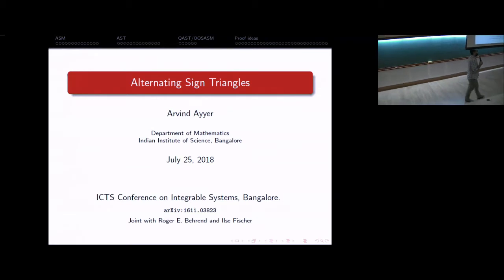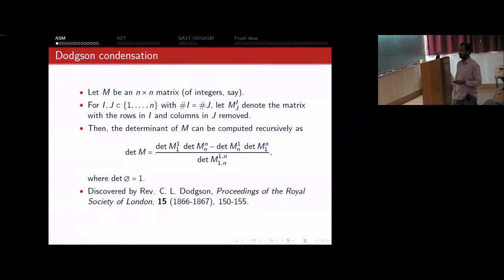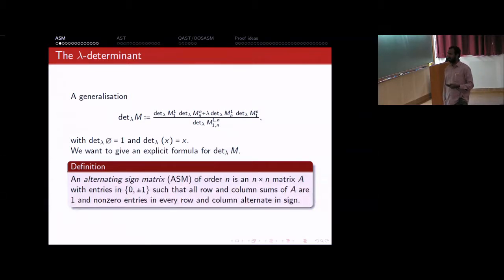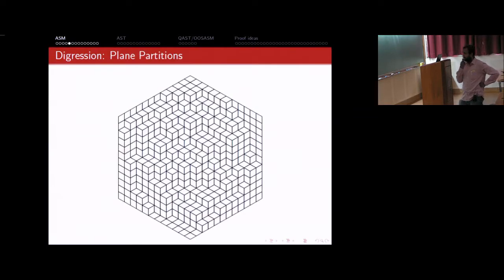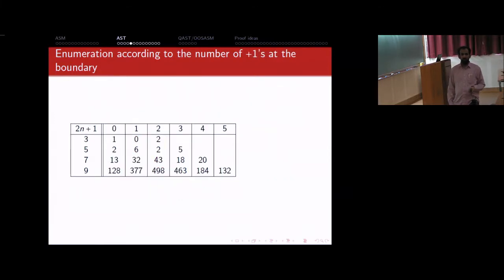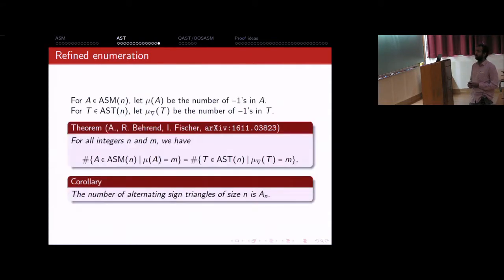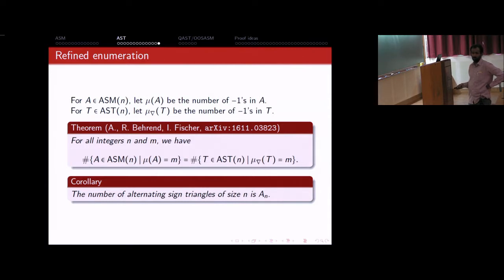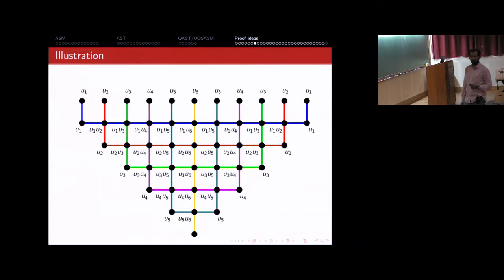Alternating Sign Triangles by Arvind Ayyer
Program  : Integrable? ?systems? ?in? ?Mathematics,? ?Condensed? ?Matter? ?and? ?Statistical? ?Physics

ORGANIZERS  : Alexander Abanov, Rukmini Dey, Fabian Essler, Manas Kulkarni, Joel Moore, Vishal Vasan and Paul Wiegmann

DATE & TIME : 16 July 2018 to 10 August 2018

This program aims to address various aspects of integrability and its role in the advancement of Mathematics, Mathematical Physics, Condensed Matter Physics and Statistical Mechanics. The scope of the proposed program is therefore highly interdisciplinary, being aimed at mathematicians and physicists who are working on different aspects of integrability. The purpose is to bring together experienced as well as young scientists, graduate students and postdoctoral fellows who are working on various aspect of quantum as well as classical systems in which integrability plays a paramount role.

Dates:
July 16 - July 27 (First Division: Integrable systems in Mathematics and Mathematical Physics)
July 30 - Aug 10 (Second Division: Integrable systems in Condensed Matter / Statistical Physics)

The above two divisions are only made just as a broad reference for gathering like-minded mathematicians and physicists. But, we aim to strongly encourage cross-disciplinary discussions throughout the 4 week program under the common theme of integrability.

During the first two weeks of the program, there is also a parallel meeting Quantum Fields, Geometry and Representation Theory and we expect fruitful interactions.

Topics to be discussed under the division of Mathematics and Mathematical Physics include (but not restricted to):

Constant Mean Curvature Surfaces (classical and discrete) and their Relation to Integrable Systems
Integrable systems and geometric asymptotics
Quantum Integrable Systems
Analytical methods for partial differential equations (PDEs) inspired by integrable systems
Applications of integrable PDEs in mathematical physics (for e.g, Benjamin-Ono, Nonlinear Schrodinger, Korteweg–de Vries equations)
Topics to be discussed under the division of Condensed Matter and Statistical Physics include (but not restricted to):

Nonequilibrium dynamics and transport: Integrability to many-body localization
Perturbed conformal and integrable field theories with applications to low dimensional strongly correlated systems
Bethe ansatz and applications to spin chains
Hydrodynamics and collective behavior of many body systems
Calogero, Lieb -Liniger, Yang-Gaudin models and their applications
There will also be some pedagogic lectures on the below topics:

Mathematics and Mathematical Physics:

A. Bobenko (TU Berlin) - “CMC Surfaces (classical and discrete) and their Relation to Integrable Systems”
David Smith (NUS, Yale) - “The Unified Transform Method for linear evolution equations”
Tom Trogdon (University of California-Irvine, USA) - “The computational theory of Riemann–Hilbert problems”
Paul Wiegmann (Chicago) - "Hofstadter problem: Integrability and Complexity"
Ritwik Mukherjee (NISER, Bubaneswar) - " Quantum Cohomology and WDVV equation"
Condensed Matter and Statistical Physics:

Fabian Essler (Oxford) - “Integrability out of equilibrium”
Joel Moore (Berkeley) - “Nonequilibrium dynamics and transport: Integrability to many-body localization”
Alexander Abanov (Simons Center, Stony Brook) - "Hydrodynamics, variational principles and integrability"
Alexios Polychornakos (CCNY-CUNY) - "Physics and Mathematics of Quantum and Classical Calogero models"
Fabio Franchini (University of Zagreb, Croatia) - "Basic Lectures on Bethe Ansatz"

0:01:15 Plan of the Talk
0:02:14 Dodgson condensation
0:05:08 The lambda-determinant
0:07:13 Alternating Sign Matrices
0:08:35 The lambda-determinant
0:10:49 Example: n = 3
0:11:15 Digression: Plane Partitions
0:13:45 Digression: Symmetry classes
0:18:16 Objects with the same enumeration as ASMs
0:18:58 Symmetry Classes of ASMs
0:20:32 DASASM
0:21:28 Example of size 13
0:22:09 DASASM triangle of order 6
0:23:05 DASASM triangles of size 5
0:25:26 Enumeration according to the number of +1's at the boundary
0:26:10 DASASM triangles of size 7 with 3 -1's
0:27:16 Remarks
0:27:49 Alternating Sign Triangles
0:28:51 Examples of size 3
0:30:21 Refined enumeration
0:31:01 The CSPP case: N1 (A) = n+ 1
0:31:44 Examples of size 2
0:32:54 Examples of size 4
0:34:22 Six-vertex model configurations
0:39:28 Running example
0:40:35 Weights of configurations
0:41:21 Illustration
0:44:29 Yang-Baxter equation
0:47:09 Left reflection equation
0:48:30 Right reflection equation
0:49:22 Boundary specialization for ASTs
0:50:06 Symmetry of the partition function
0:51:12 Proof Ideas
0:52:29 Specialization at Un+1 = p
0:53:31 Enumeration of ASTs
0:54:38 Boundary specialization for QASTs
0:55:18 Boundary specialization for OOSASMs